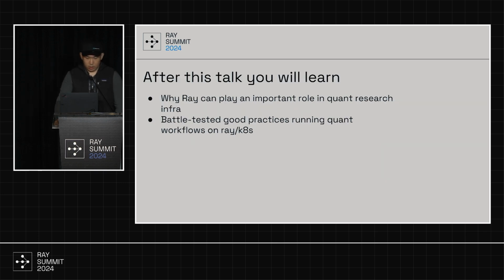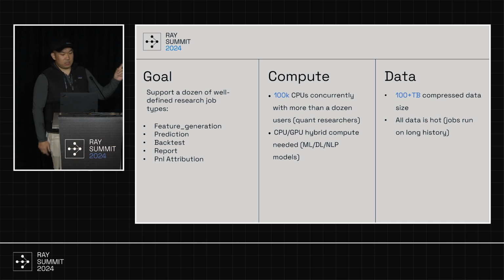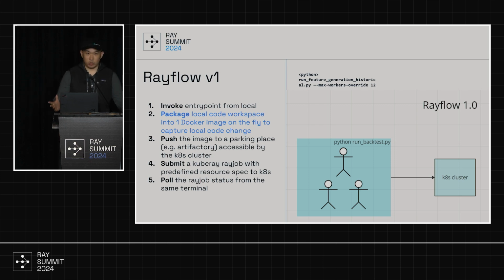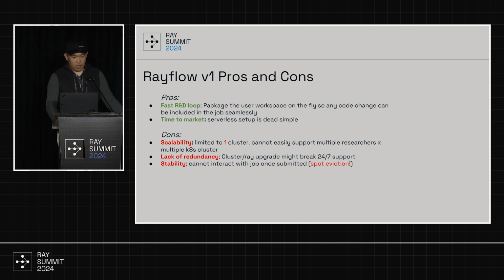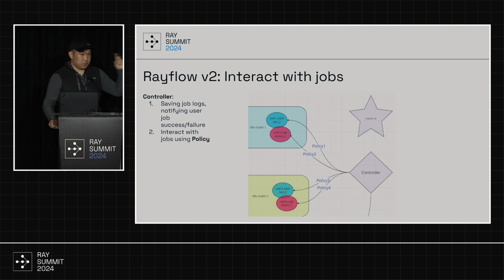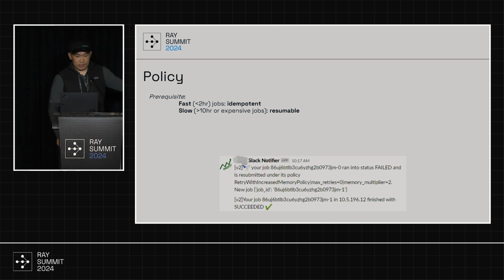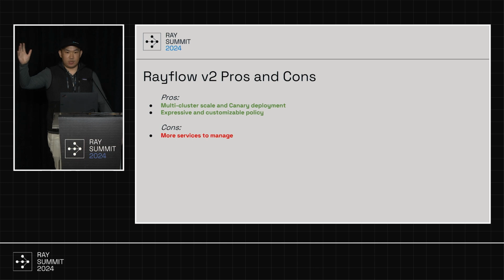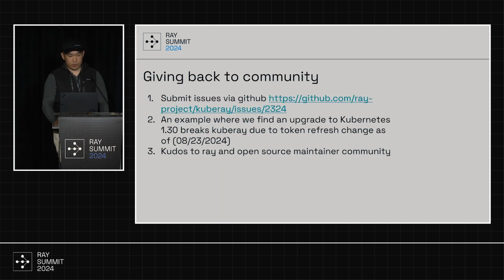Ray on Kubernetes: Powering Quant Research at Scale | Ray Summit 2024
Quantitative trading firms are constantly pushing the boundaries of computational power and efficiency. This session reveals how Ray on Kubernetes is revolutionizing quantitative research infrastructure, enabling massive scalability and unifying diverse workloads.

Dizhou Wu shares insights from building a cutting-edge platform that supports up to 100,000 concurrent CPU cores and seamlessly extends to GPUs. Wu explores the integration of Ray into quantitative research workflows, bridging the gap between large offline research jobs and interactive intraday tasks. Wu also delves into the challenges of running Ray on Kubernetes with spot instances, presenting a custom Ray controller solution that builds reliability on inherently unstable infrastructure. Beyond the technical aspects, attendees will gain valuable perspectives on introducing Ray within an organization, from securing buy-in to effective user education strategies.